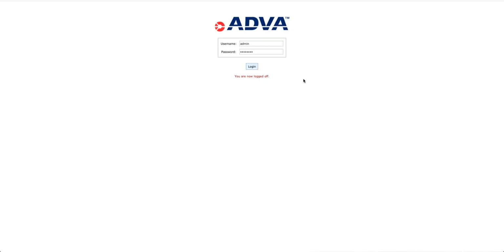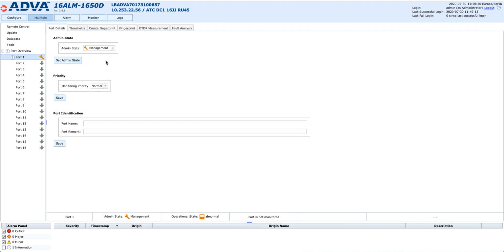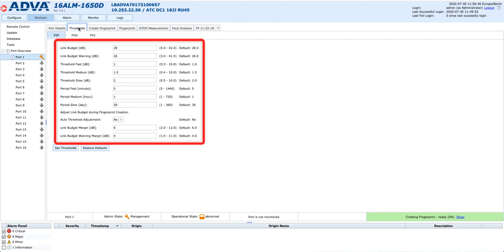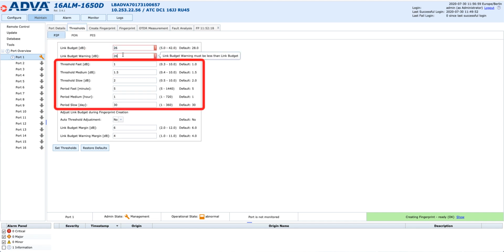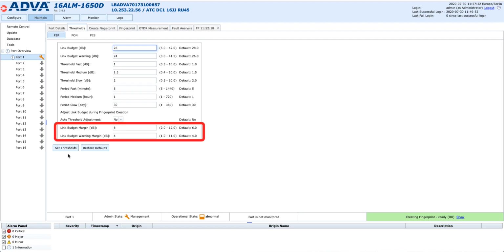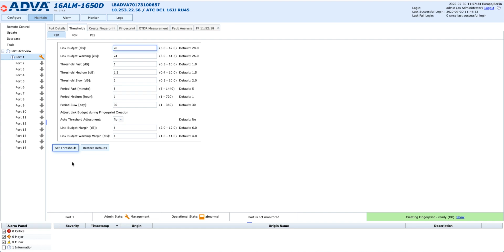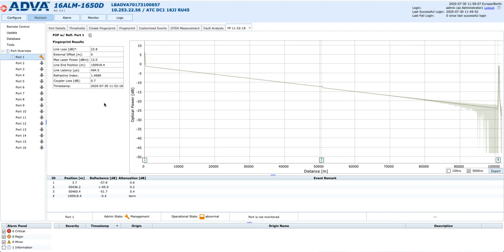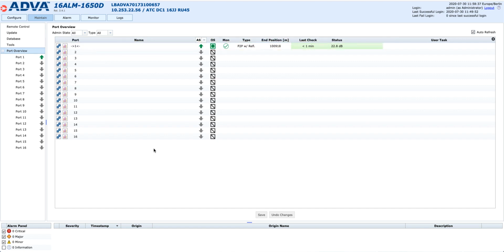ADVA ALM 16 Part 2